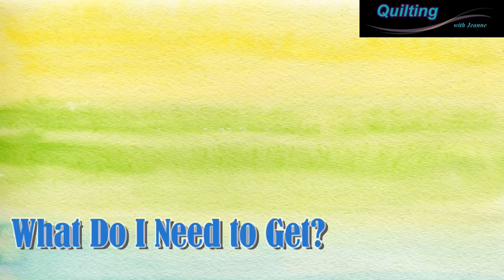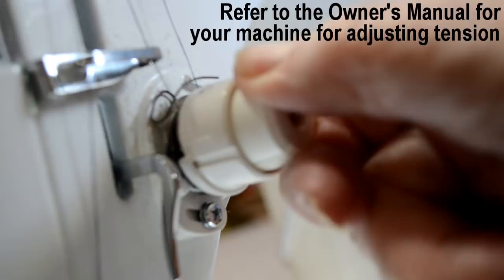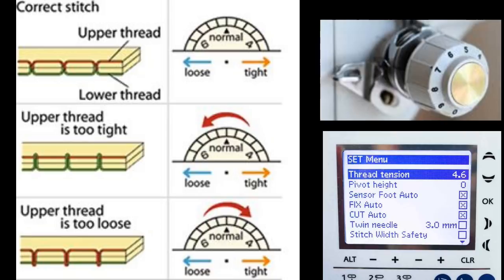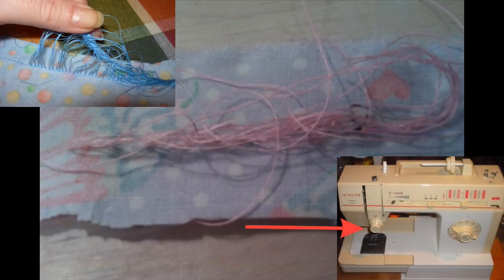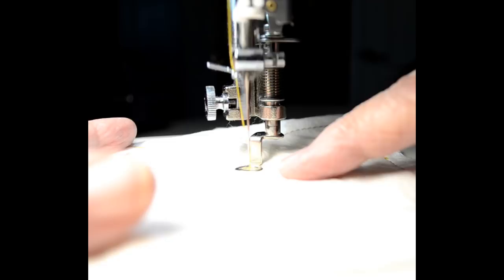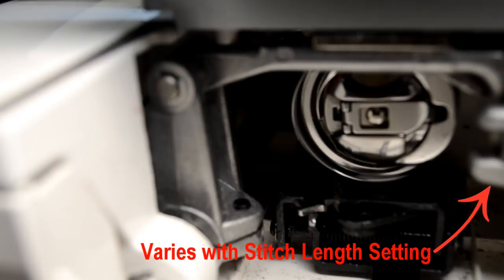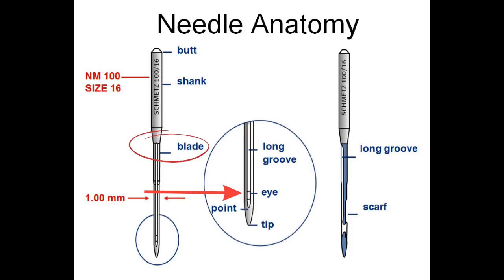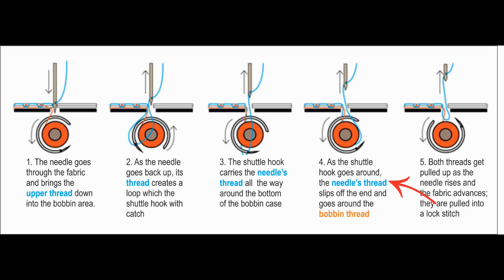Lesson 1 - Back to the Basics with Free Motion Quilting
We're going back to the basics in order that you totally understand what's happening with your machine as you're stitching, how your foot works, how the machine forms stitches, the importance of your needle, setting tensions and so much more. This will be a continuing series. There will be a workbook available for this series and is only available at our Facebook group SIT DOWN FREE MOTION QUILTERS with Jeanne Harrison. We'd love to see you there and show us what you're learning!